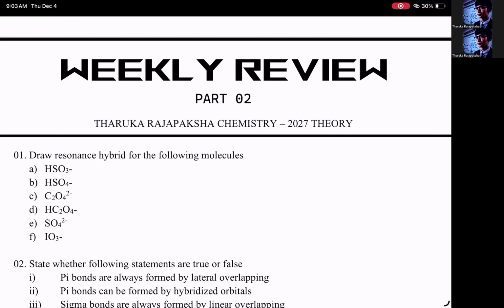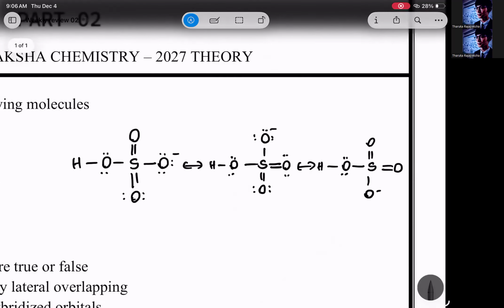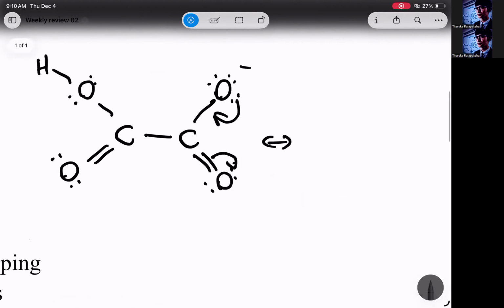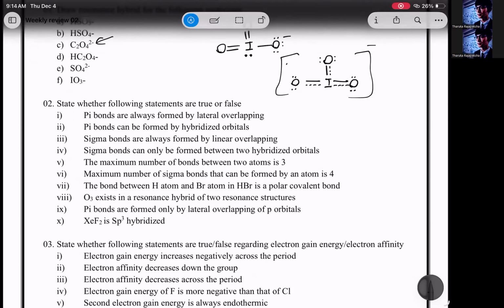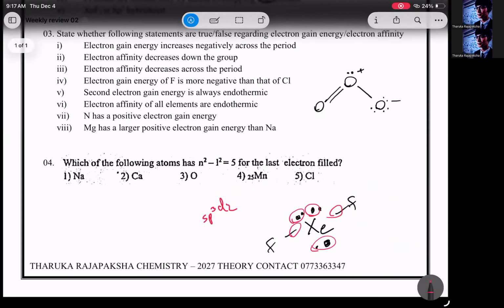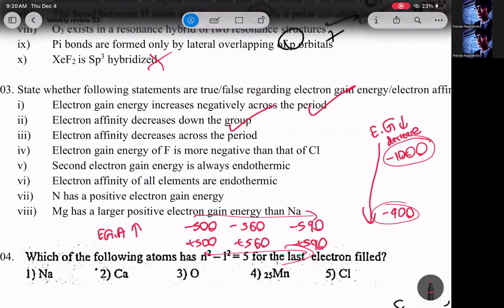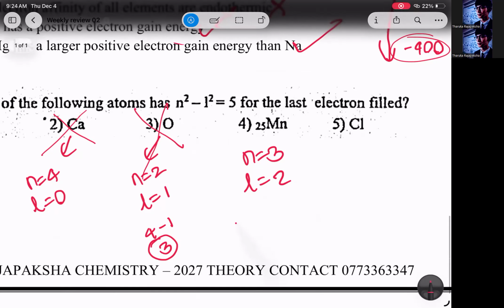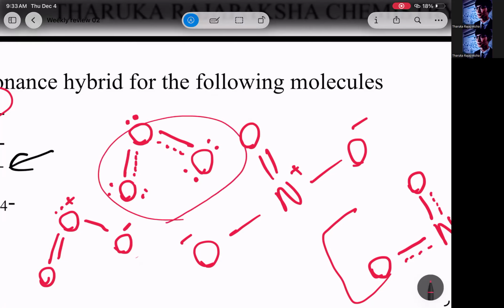WEEKLY REVIEW 02 DISCUSSION